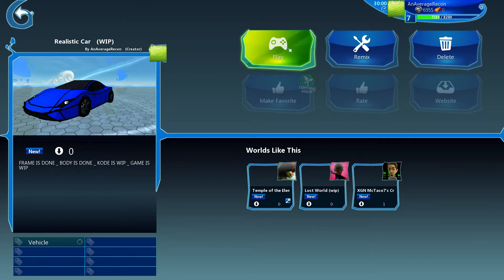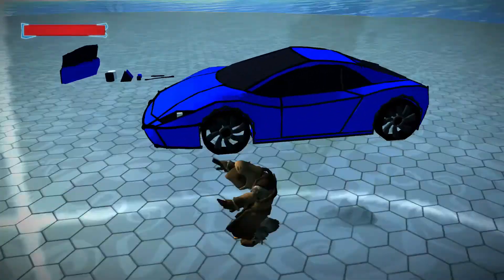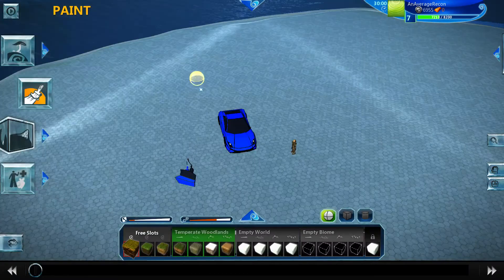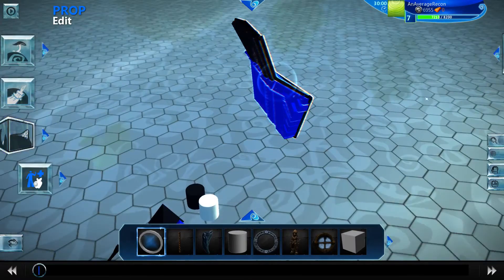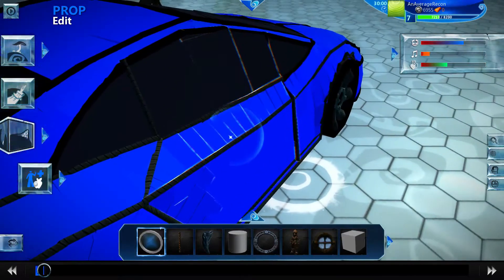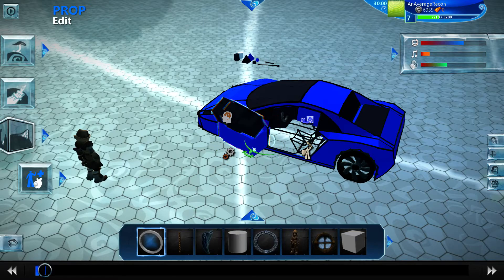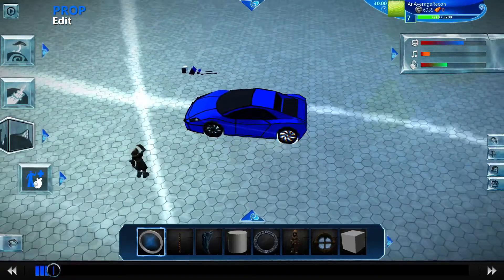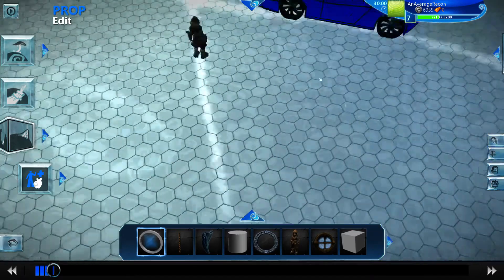Realistic Car | The Body (Part 2) | Project Spark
The wait is over! The car body is finished! :D
Now all I have to do is kode it, and then make a game around it.

If there was no prop limit, I would of definitely made the car's interior. It would've been quite easy actually.